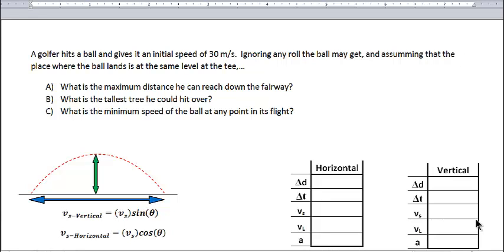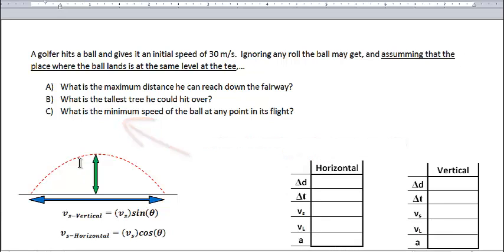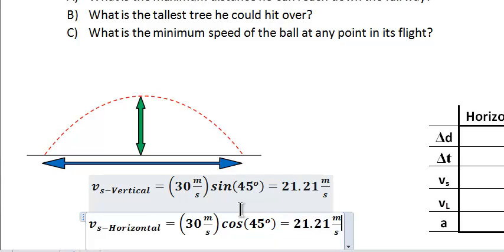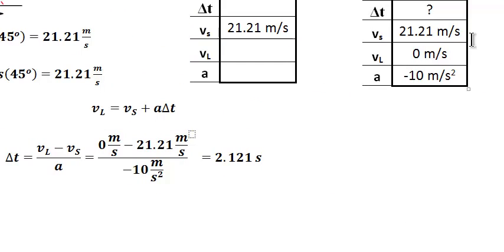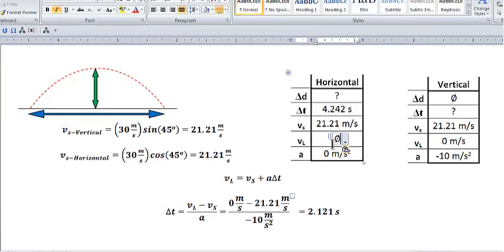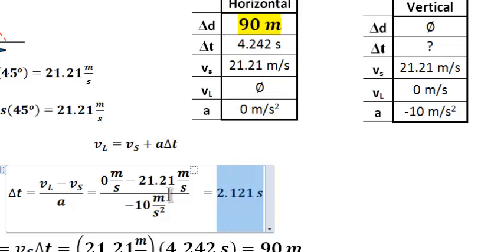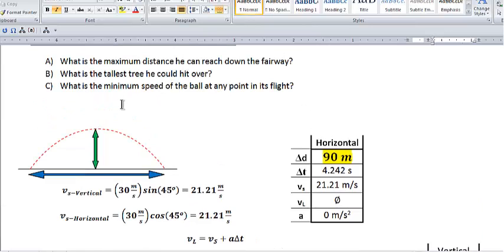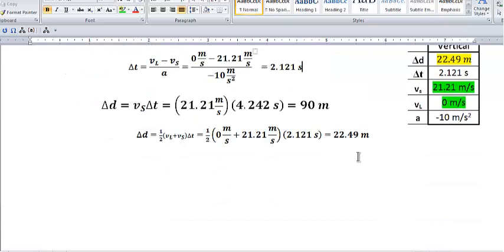Kinematics, Class II, Golf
A golfer hits a ball and gives it an initial speed of 30 m-s.  Ignoring any roll the ball may get, and assumming that the place where the ball lands is at the same level at the tee,...